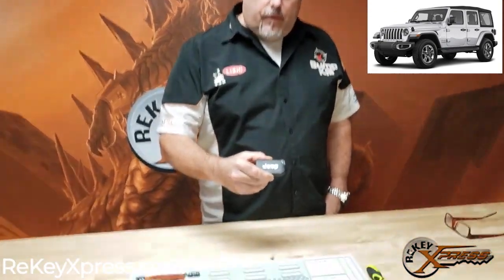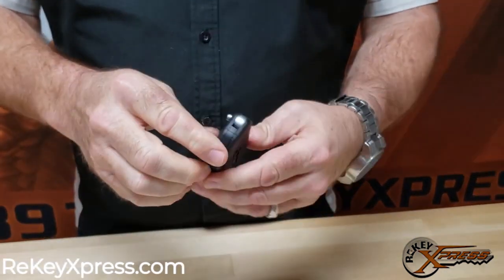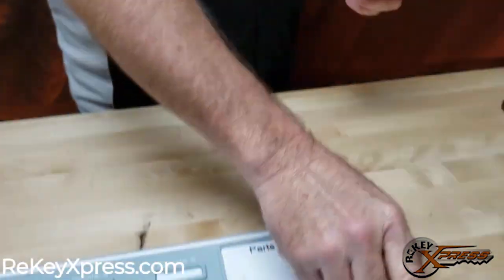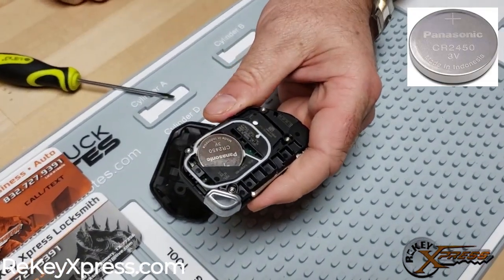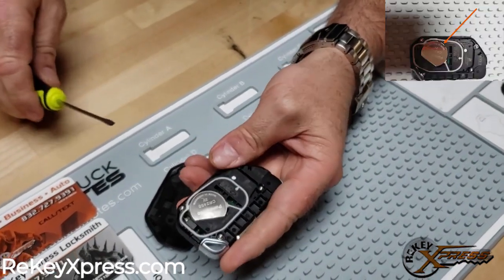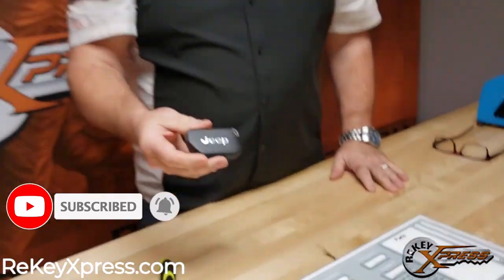2018-2020 Jeep Wrangler Key Fob Battery Replacement | Easy DIY Guide with CR2450 Battery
ReKey Xpress Locksmith Lic#B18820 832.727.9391

DIY Battery replacement on your Ram Truck Proximity Key

Locksmith Willis Tx
Locksmith Plantersville Tx
Locksmith Montgomery Tx
Locksmith The Wodlands Tx
Locksmith Conroe Tx
Locksmith Magnolia Tx
Locksmith Pinehurst Tx
Locksmith Spring Tx
Category
Autos & Vehicles